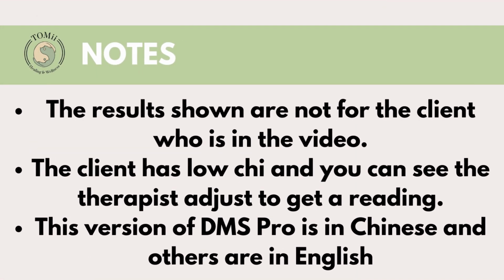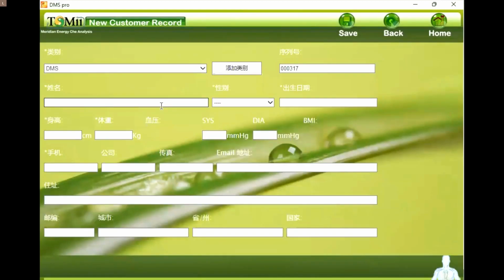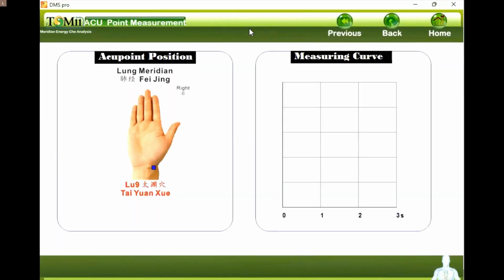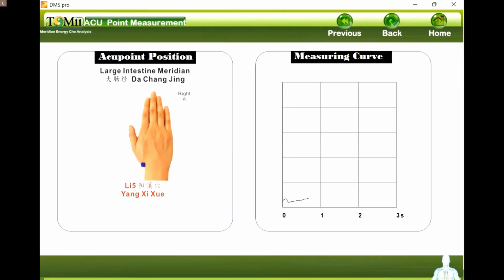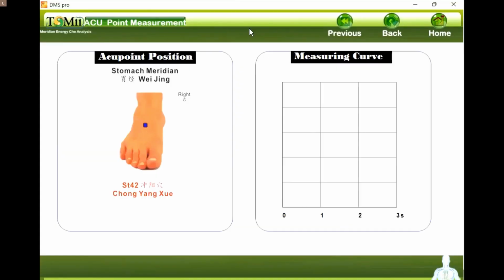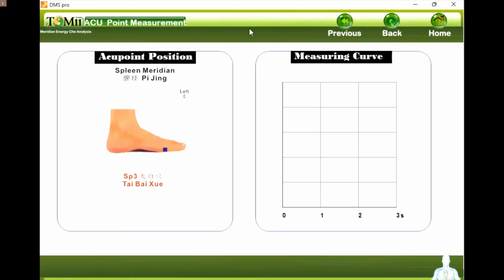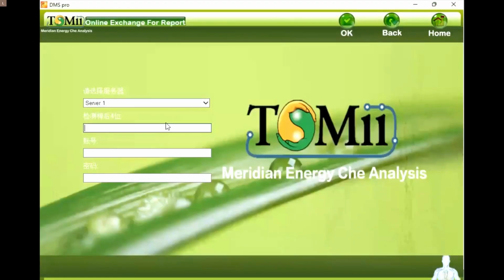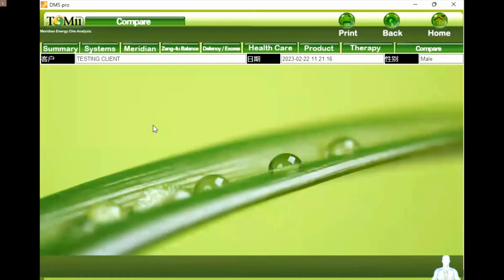New Lesson #9 Chi Analyzer Tutorial 1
The Tomii Healing System offers a scientific approach to acupressure, effectively managing chronic conditions by identifying blockages and imbalances within minutes. These are often the underlying causes of chronic issues. We assist clients in achieving measurable and sustainable health outcomes naturally and safely, without invasive surgical procedures or the side effects of chemical medications. Conditions addressed include chronic pain, type 2 diabetes, high blood pressure, poor sleep, low immunity, and autoimmunity.